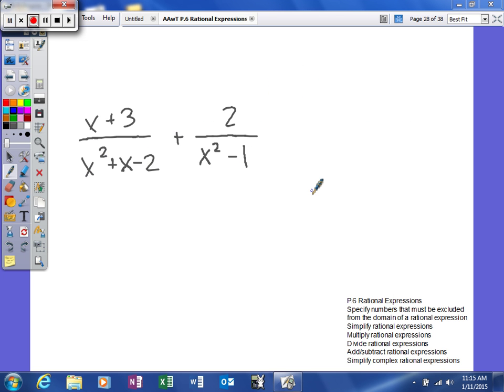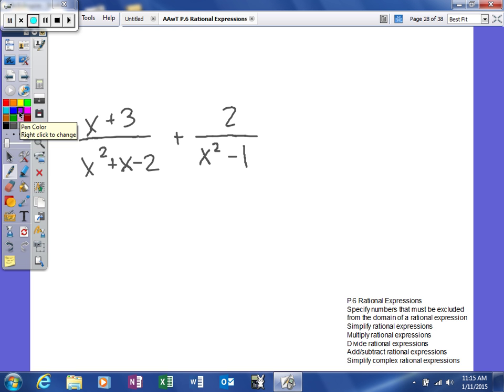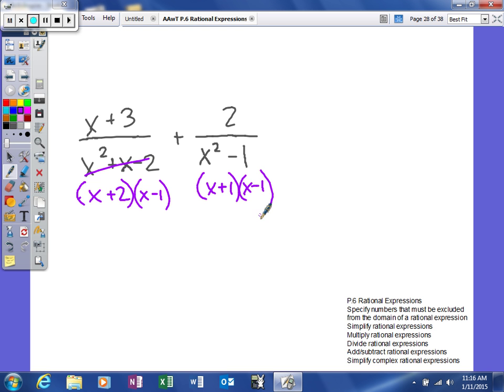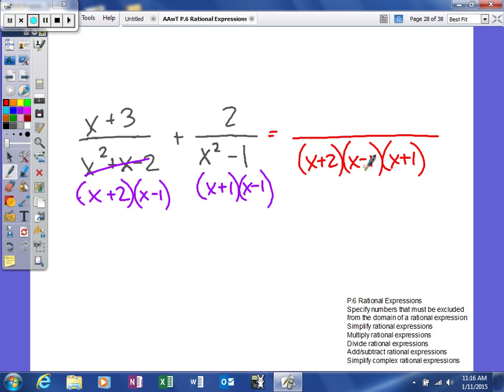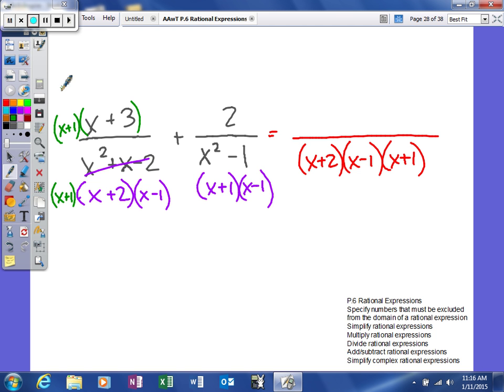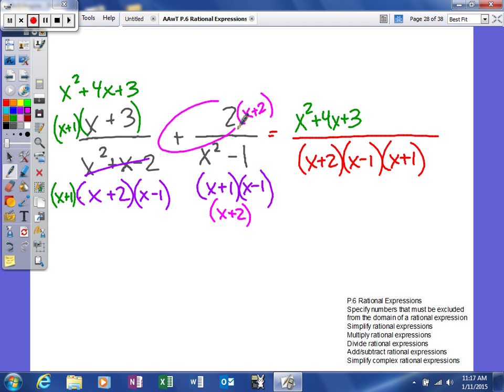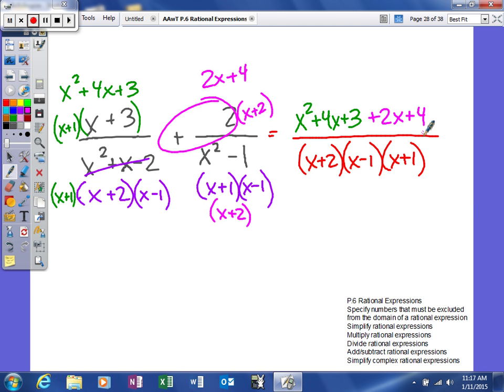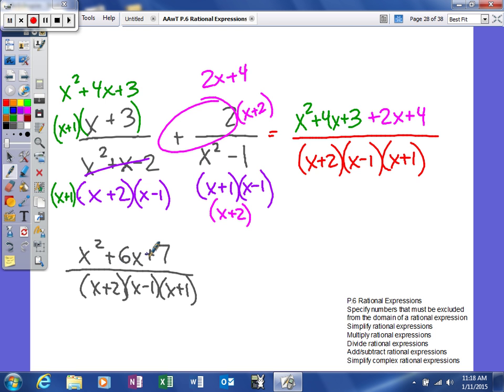Mooney -- Review - 6 - Rational Expressions - Add and subtract rational expressions ex4